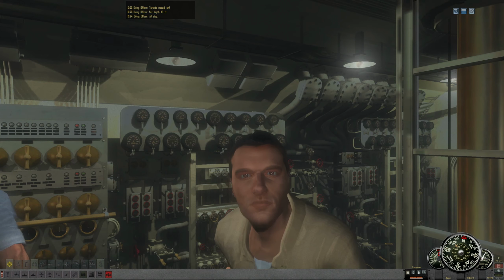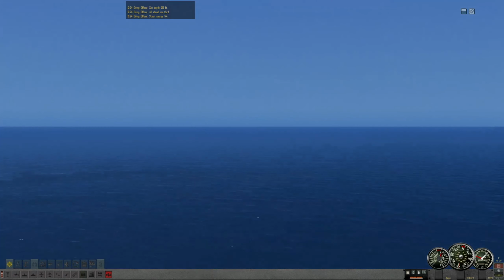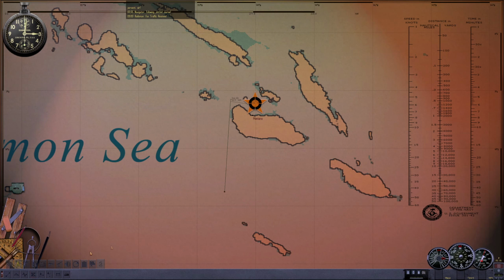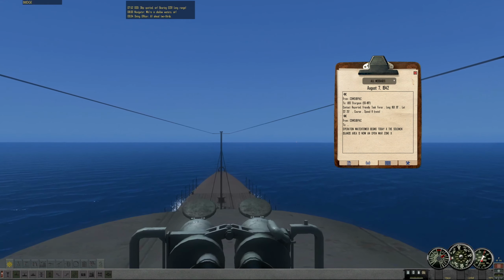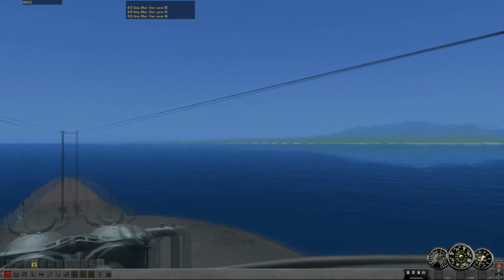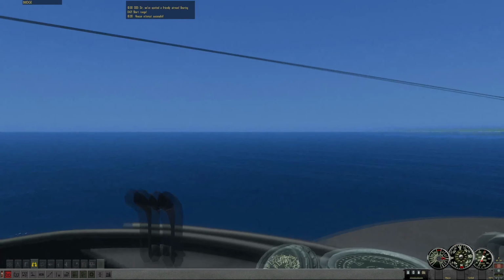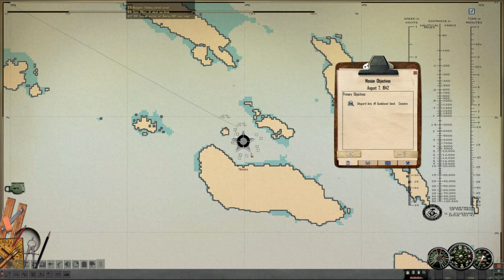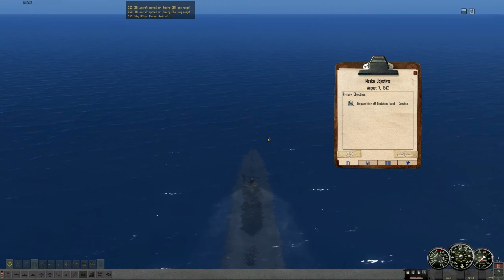Silent Hunter 4 Wolves of the Pacific with Real fleet boat mod part 15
Having shot all eight of my bolts, I now need to survive and get to rescuing pilots!